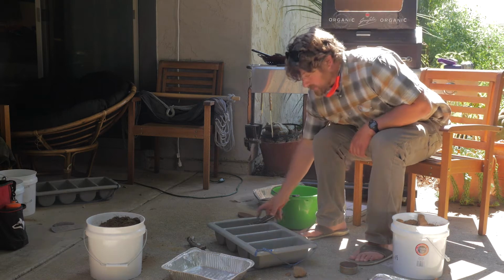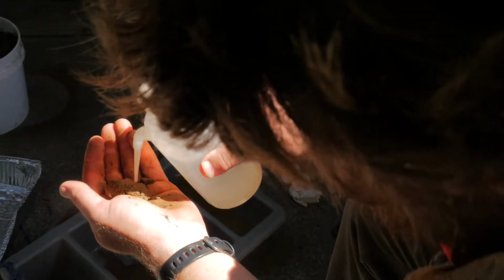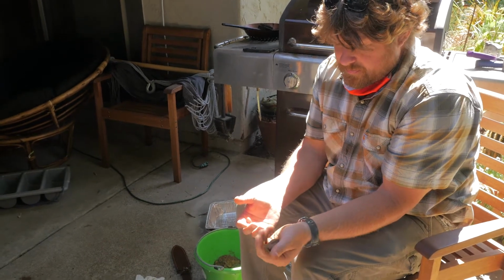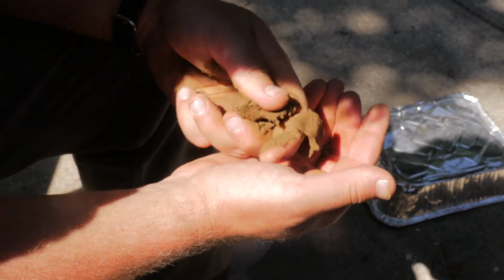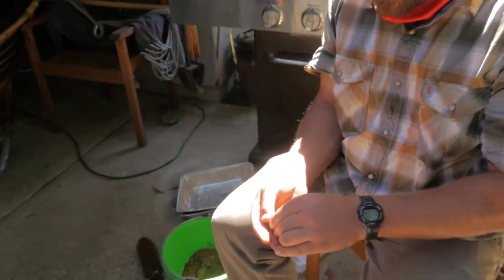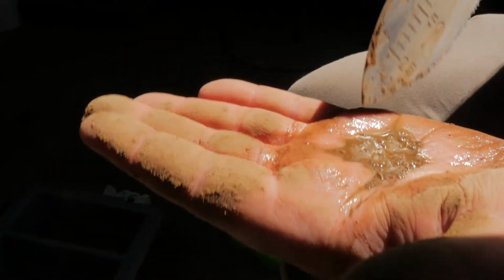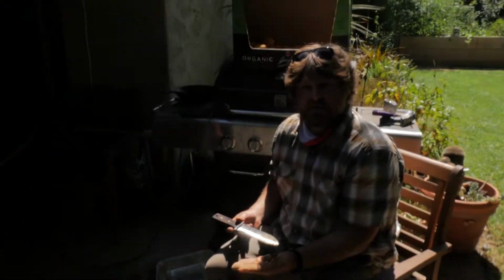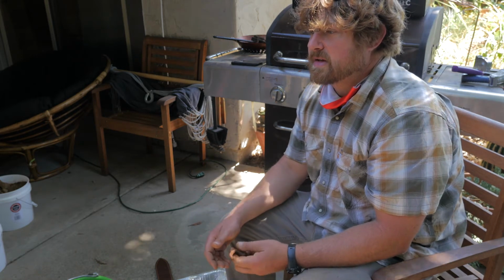11 backyard texture